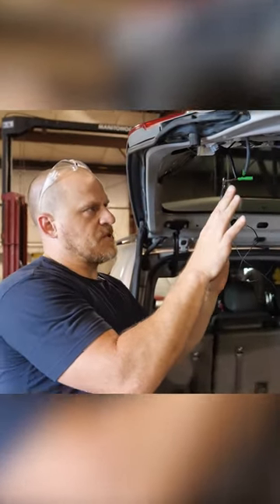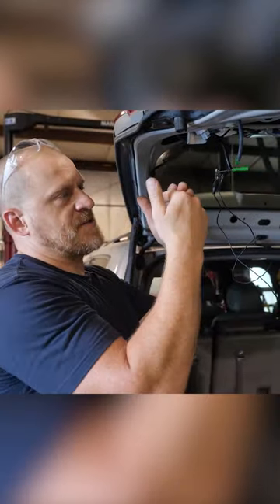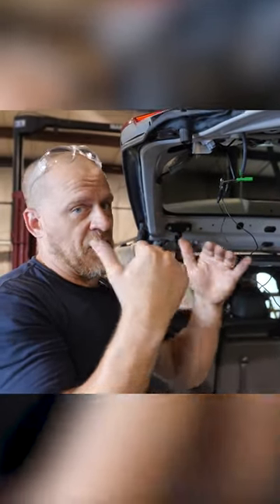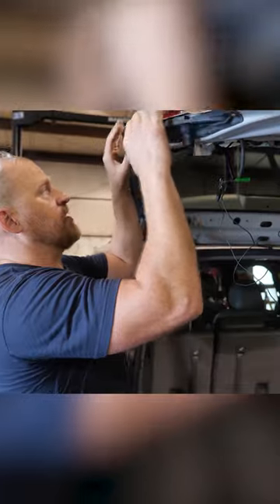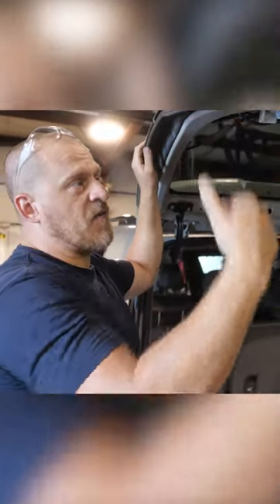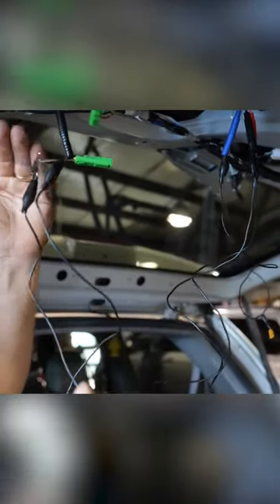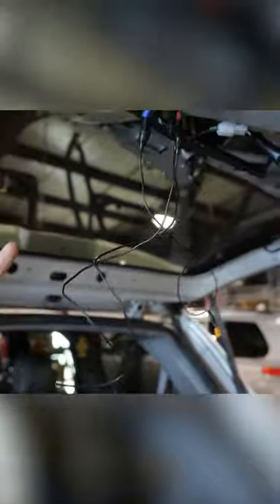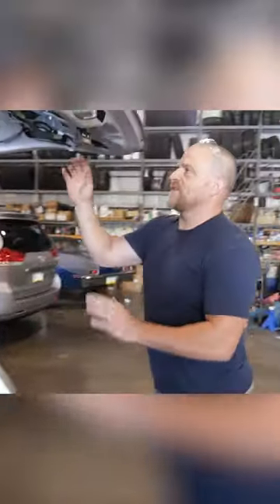Honda Power Tailgate Pinch Sensor Operation/Testing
Here is the link to this full case study covering these pinch sensors as well as CAN-B diagnostics for a liftgate that will not lock.